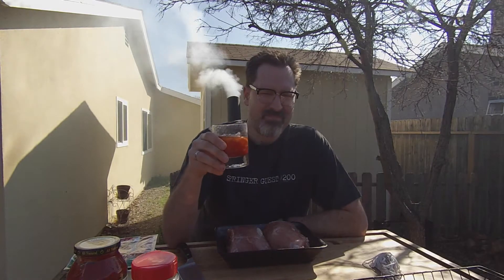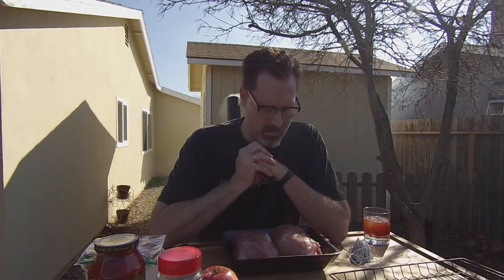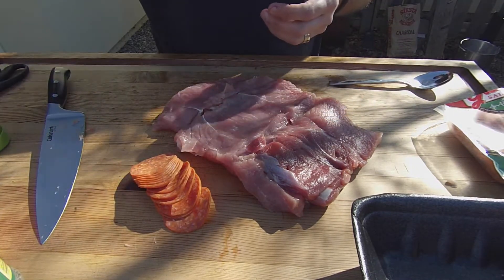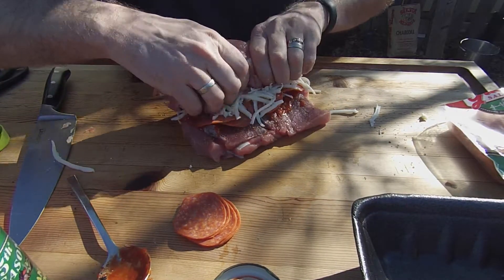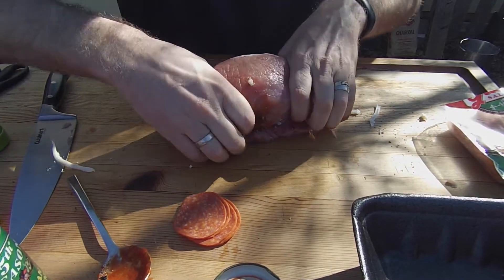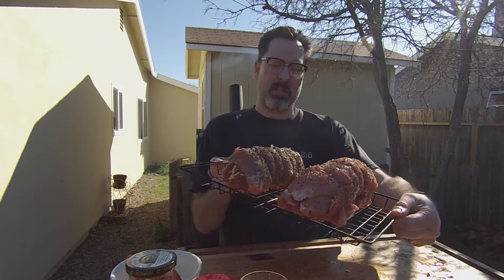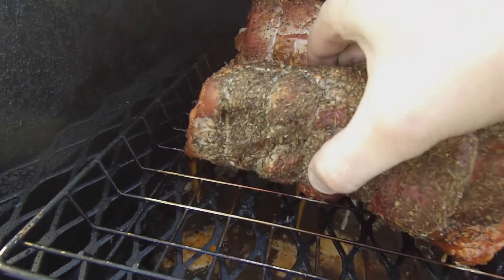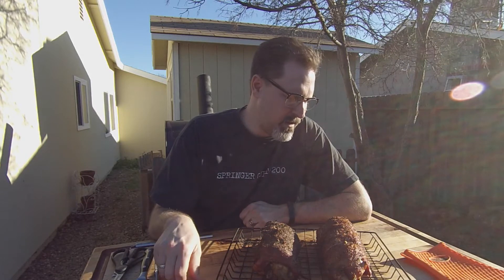Smoked Stuffed Pork Sirloin Roast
Video tutorial on how to make a Smoked Stuffed Pork Sirloin Roast for cooking on your meat smoker.

Cook (Smoke) Time: Approx 3 hours at 250 Degrees.
Wood used for smoking in this video: Almond
Finished Internal Temp: 165 Degrees

Basic Supplies Needed:
Long Sharp Knife
Butcher Twine
Bradley Rack (Optional)

Basic Ingredients:
Pork Sirloin Roast
Ingredients and spices for stuffing
  In this video:
     Roast 1 - Apples, Brie Cheese and Spices
     Roast 2 - Italian Seasoning, Marinara, Pepperoni, Mozzarella Cheese